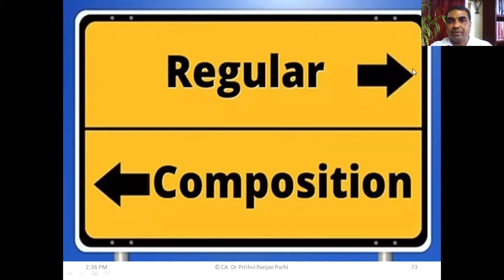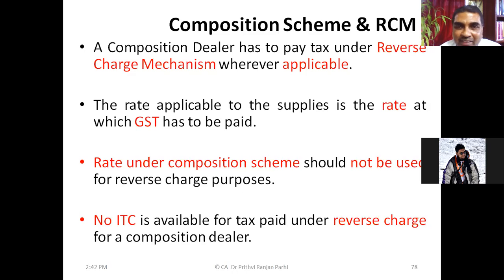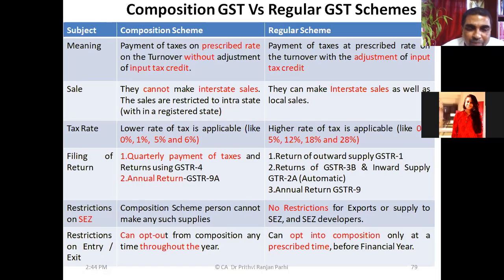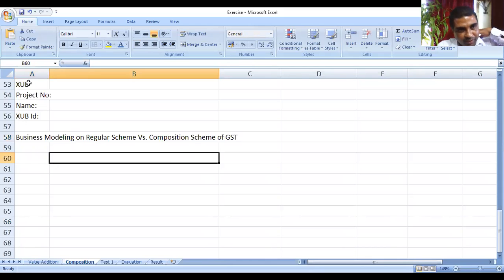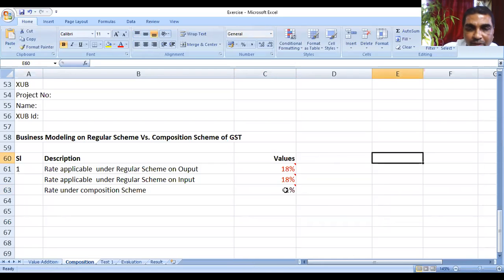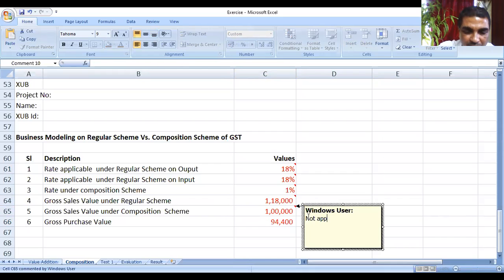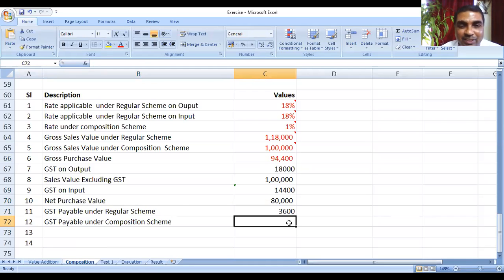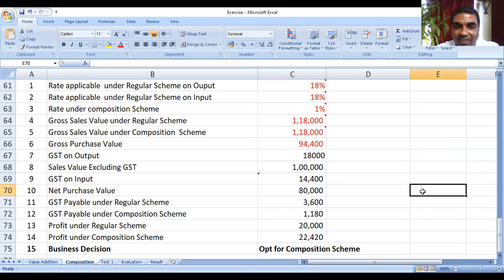Introduction to GST Part 10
Classroom deliberations on basic concepts of GST. Part 10